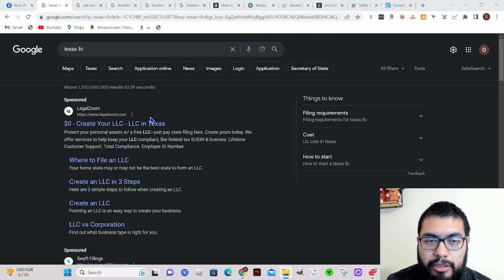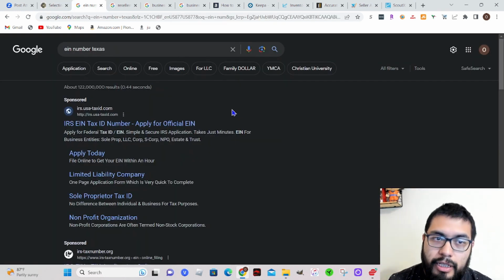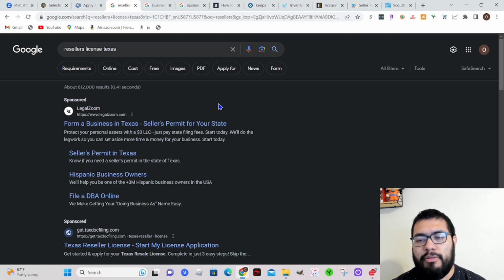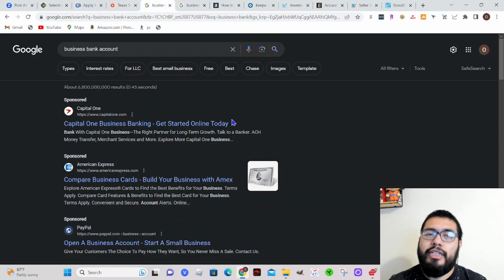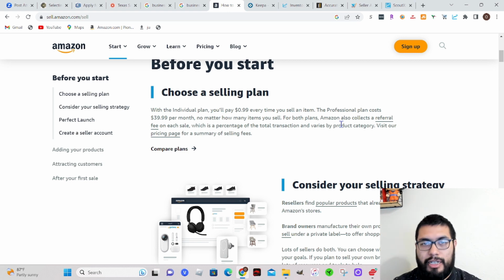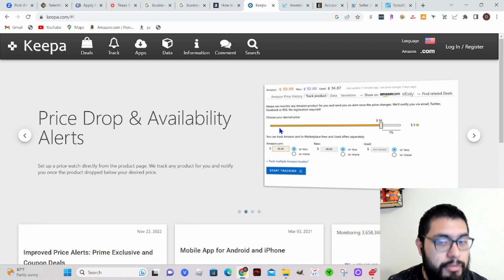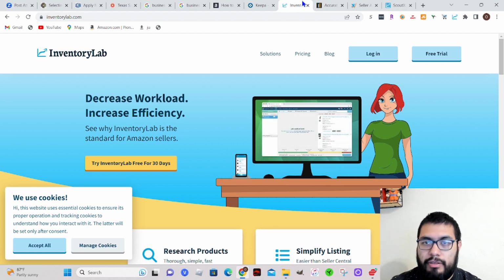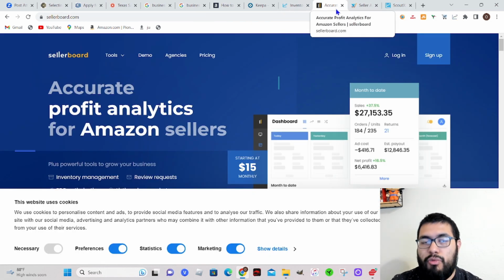How To Set Up Your Amazon FBA Wholesale Business Account || EIN, Sellers Permit, LLC